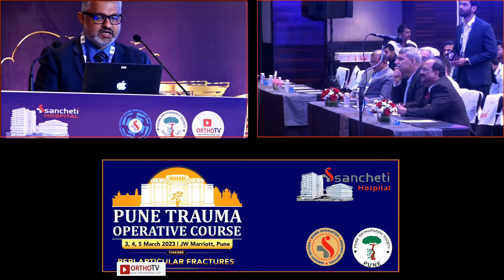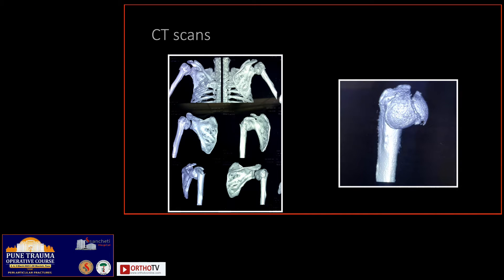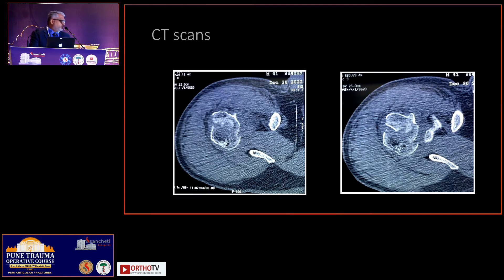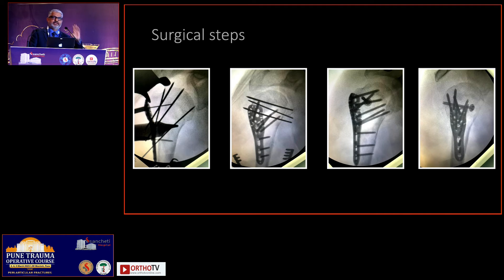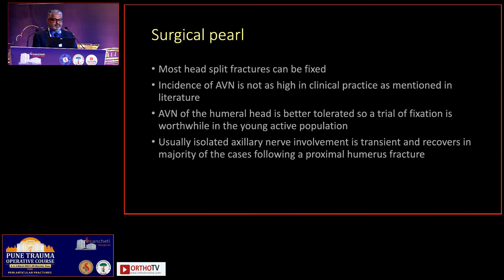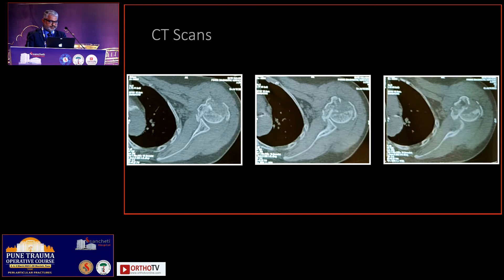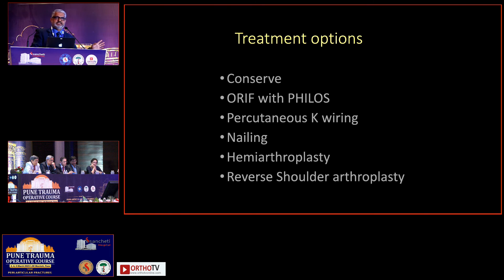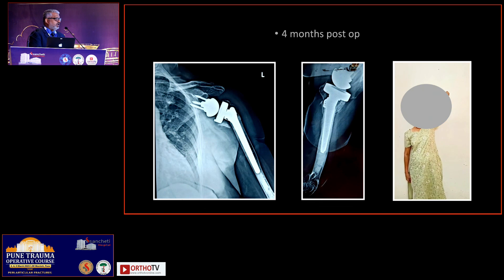PTOC 2023 : Case Presentation - Dr. Nilesh Kamat